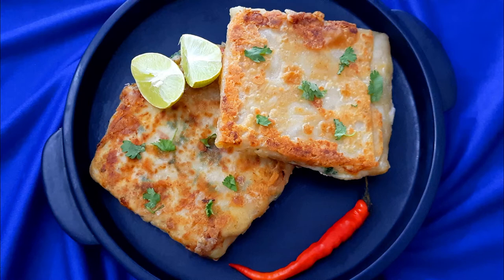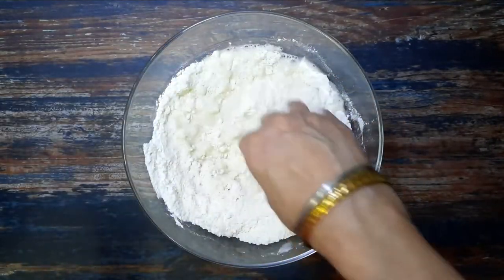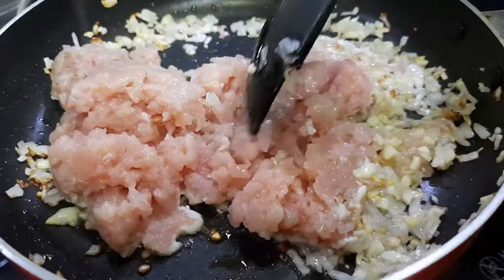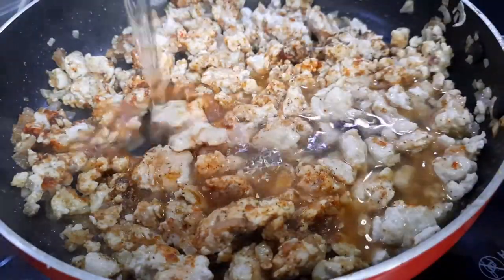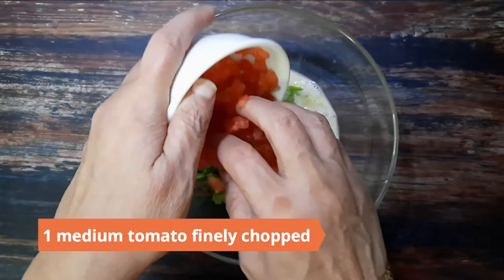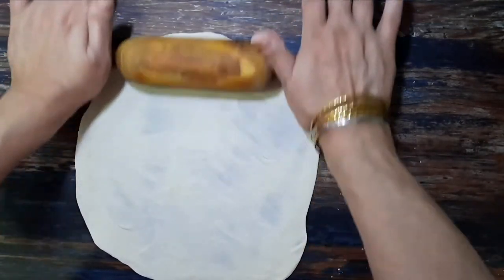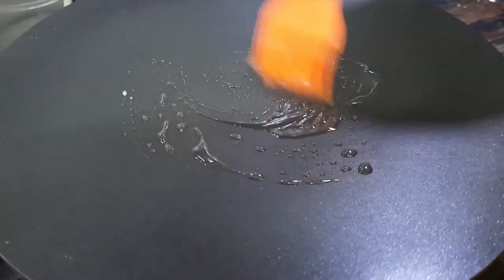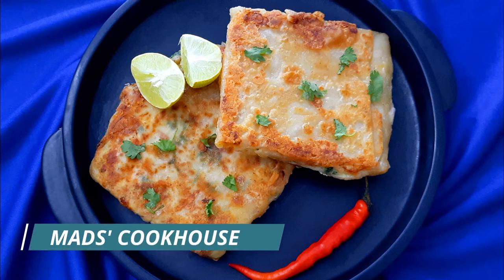Chicken Murtabak Recipe | Chicken & Egg Stuffed Parcels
How to make Chicken Murtabak.

Murtabaks are popular Arabic street food. Also called mutabbaqs and literally translating into "folded", these delicious parcels are filled with minced chicken and eggs. Try out my version of the recipe to bring the Emirati flavors into your home.

00:00 Introduction
00:23 Preparing the dough
00:59 Preparing the chicken mince
02:25 Mixing the stuffing together
03:17 Preparing the murtabak parcels
04:08 Shallow frying the murtabaks
04:43 Ready to serve

Follow me for more such amazing recipes.